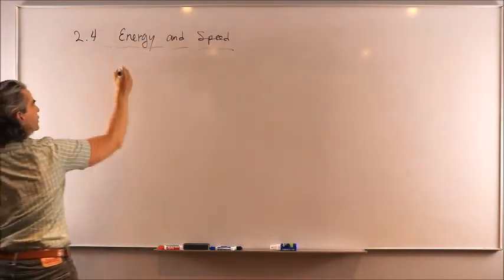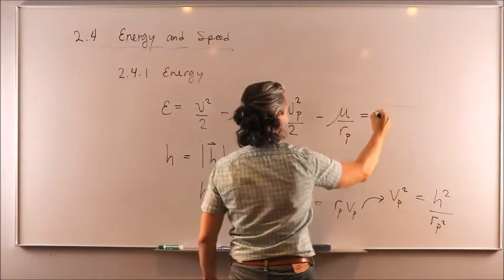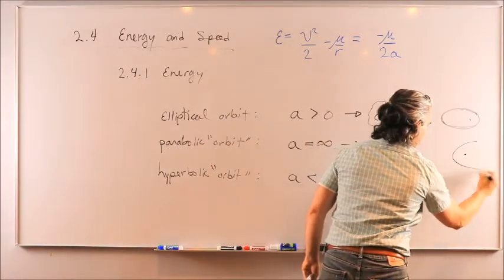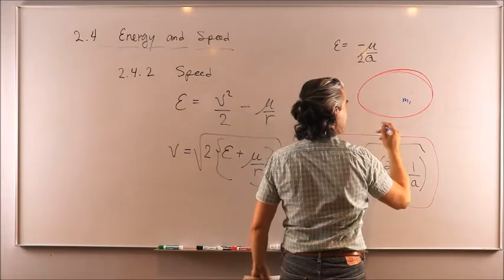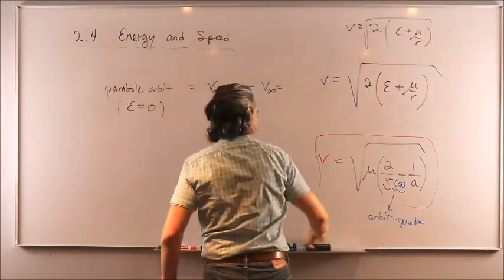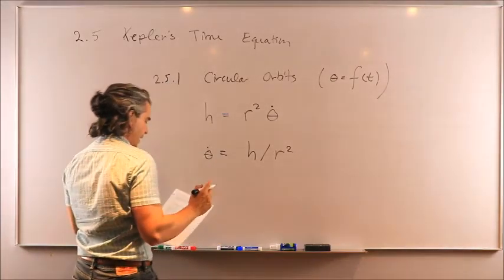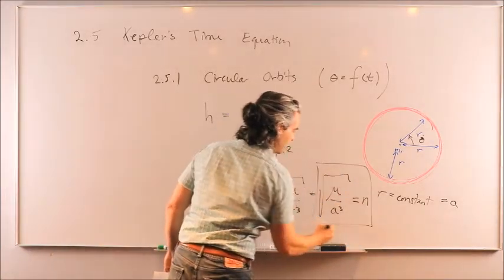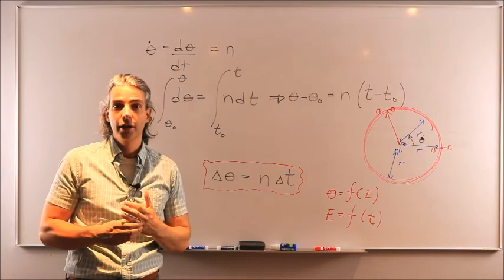Orbital Mechanics - Orbital Energy and the Vis-Viva Equation